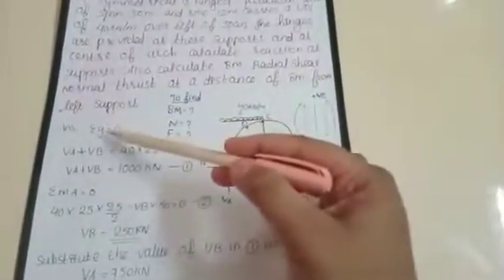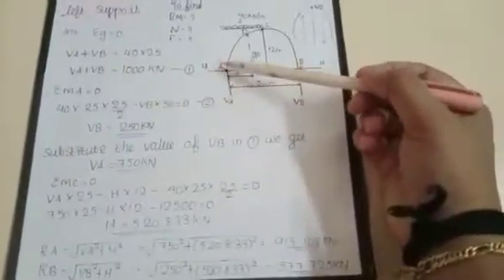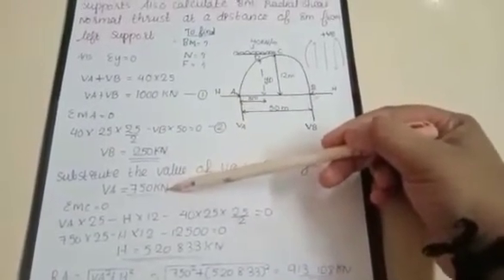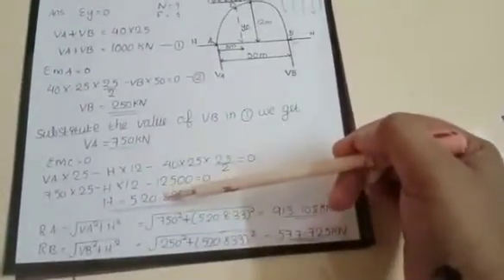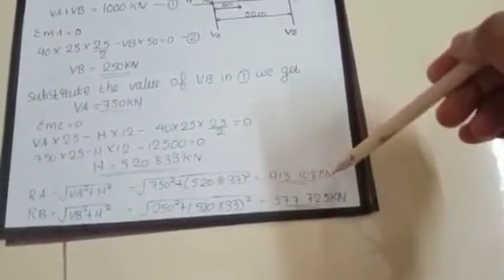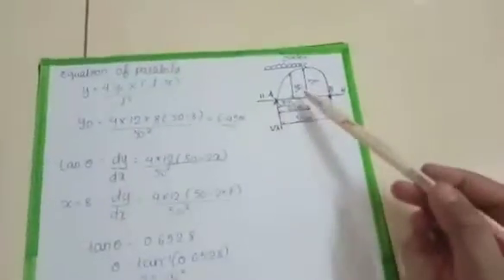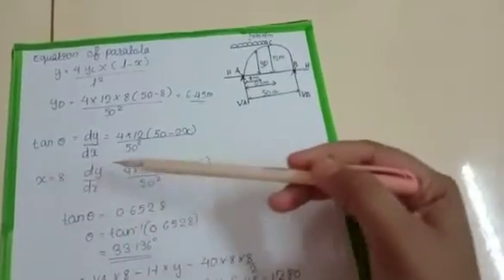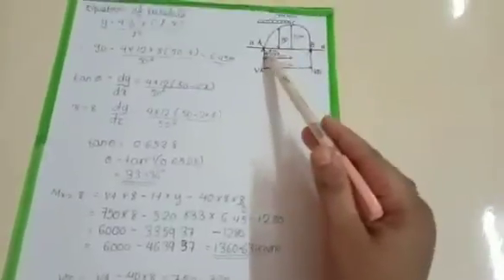Video lecture by ammu vijayan(s4 ce)